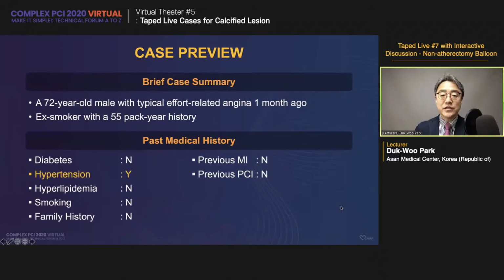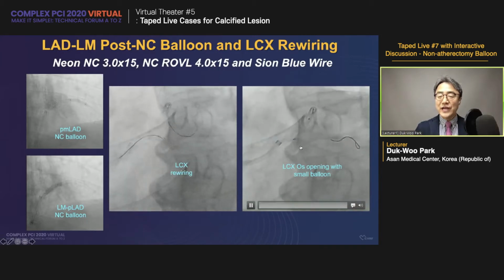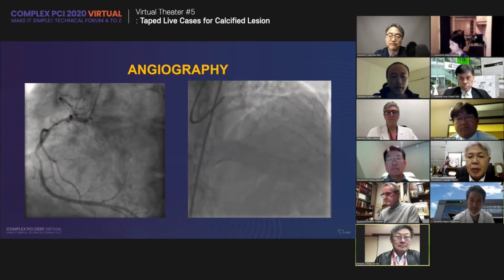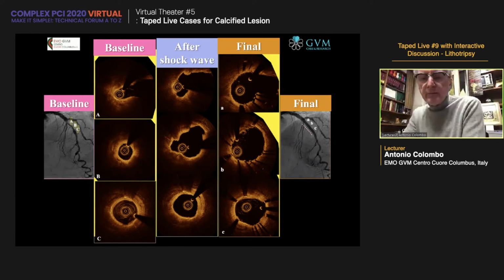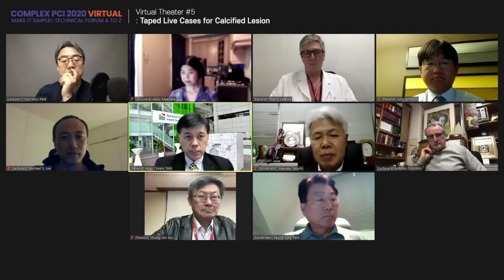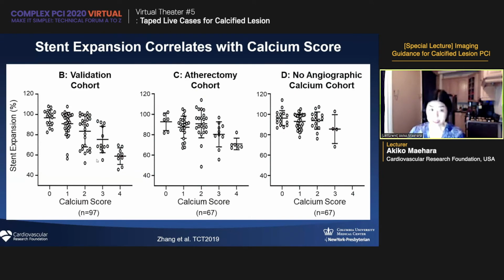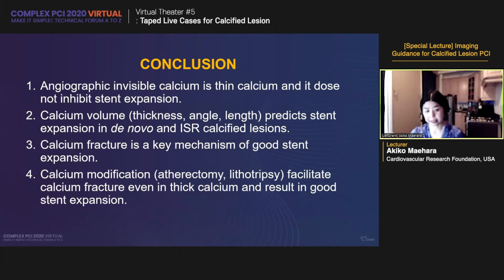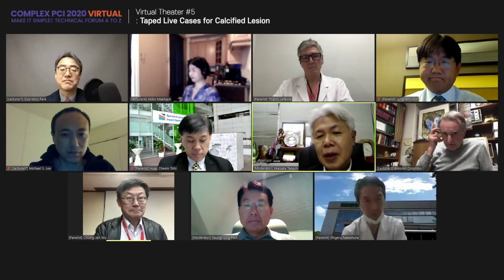[COMPLEX PCI 2020] Virtual Theater #5: Taped Live Cases for Calcified Lesion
Virtual Theater #5: Taped Live Cases for Calcified Lesion

November 27
12:00 PM ~ 12:52 PM

Moderator(s): Takashi Akasaka, Seung-Jung Park
Panelist(s): Jung-Min Ahn, Thierry Lefevre, Shigeru Nakamura, Huay Cheem TAN, Chiung-Jen Wu

Taped Live #7 with Interactive Discussion - Non-atherectomy Balloon
- Lecturer: Duk-Woo Park

Taped Live #8 with Interactive Discussion - Atherectomy
- Lecturer: Michael S. Lee

Taped Live #9 with Interactive Discussion - Lithotripsy
- Lecturer: Antonio Colombo

[Special Lecture] Imaging Guidance for Calcified Lesion PCI
- Lecturer: Akiko Maehara